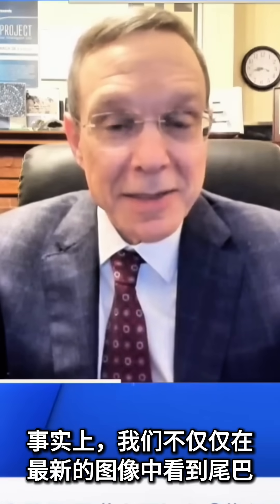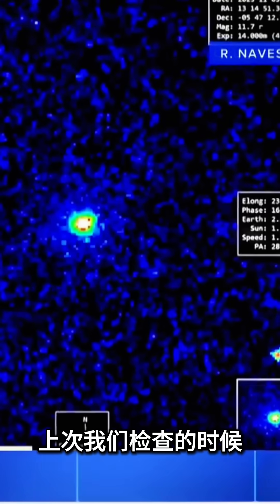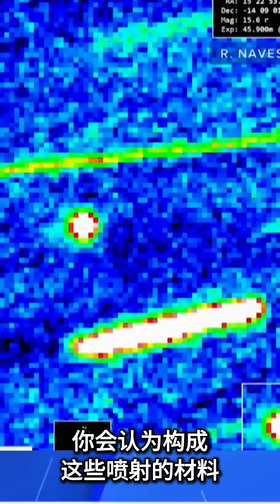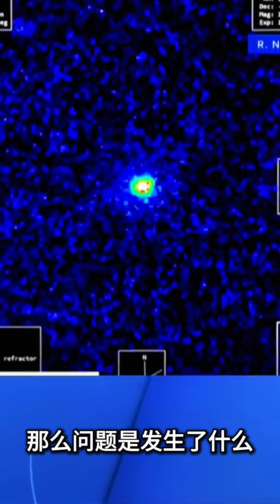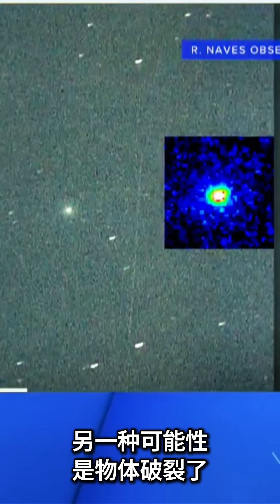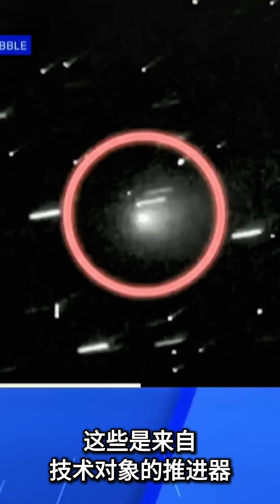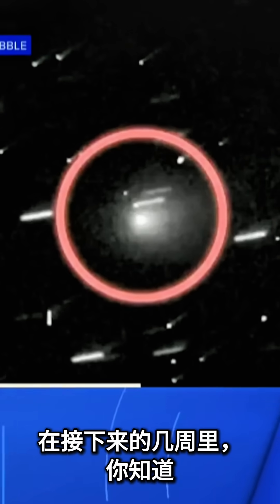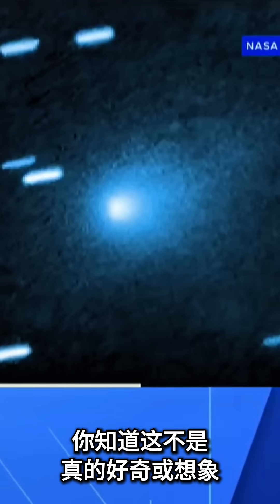勒布：最新觀測結果解析｜Avi Lebe: New Observations Analysis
阿維勒布在今天的訪談中解析最新的 3I/ATLAS 觀測結果

In today's interview, Avilebe analyzed the latest 3I/ATLAS observations.